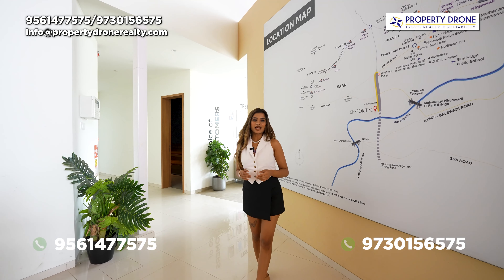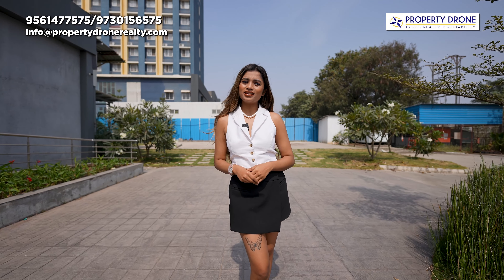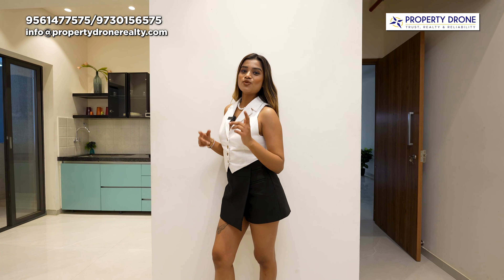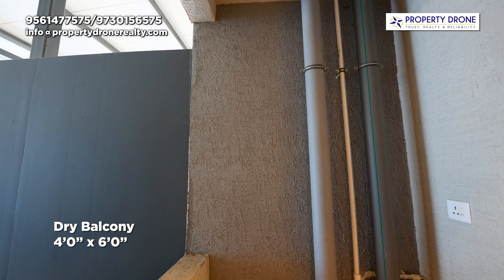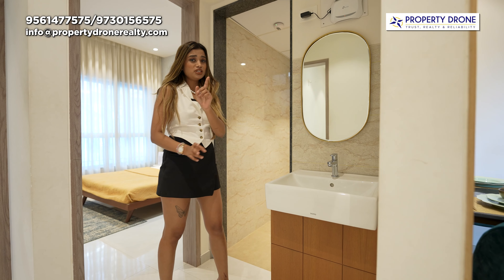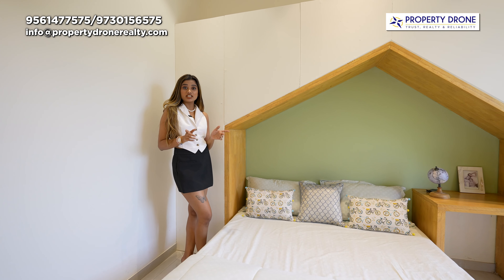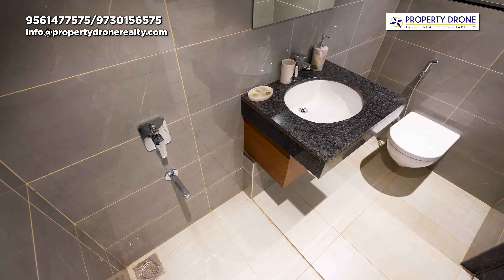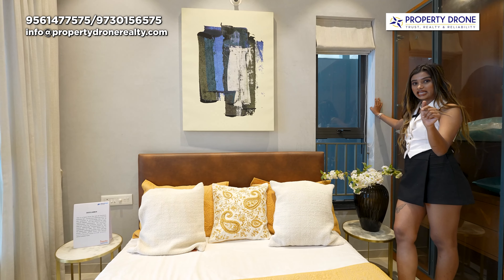Joyville Sensorium by Shapoorji Pallonji: 2 & 3 BHK Premium Apartments in Hinjewadi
Discover the ultimate blend of luxury and comfort at Joyville Sensorium by Shapoorji Pallonji, located in Hinjewadi, Pune. This iconic project offers 2 & 3 BHK premium apartments, designed to elevate your lifestyle with unmatched elegance and top-class amenities.

In this video, take an exclusive sample flat tour showcasing modern interiors, spacious layouts, and premium finishes. Experience the joy of smart living in a serene environment, surrounded by lush greenery and world-class infrastructure.

Why Choose Joyville Sensorium?
Prime Location: Strategically situated in Hinjewadi, Pune’s IT hub, ensuring proximity to top workplaces, schools, and entertainment centers.
Spacious Living: 2 & 3 BHK homes with thoughtfully designed layouts for maximum functionality and comfort.
Luxury Amenities: Clubhouse, infinity-edge swimming pool, jogging tracks, fitness center, amphitheater, indoor games, yoga deck, and landscaped gardens.
Smart Homes: Future-ready apartments with advanced home automation and sustainable living solutions.
Why Hinjewadi is a Real Estate Hotspot:
Hinjewadi is Pune’s leading IT corridor, offering excellent connectivity through the Mumbai-Pune Expressway and access to top-tier schools, hospitals, and shopping malls. With rising demand for premium housing and consistent property appreciation, it’s the perfect location for both homeowners and investors.

Your dream home awaits at Joyville Sensorium — where luxury meets convenience in the heart of Pune’s bustling IT hub!